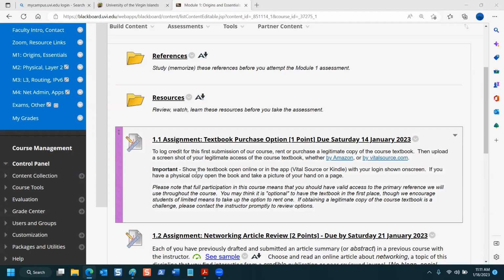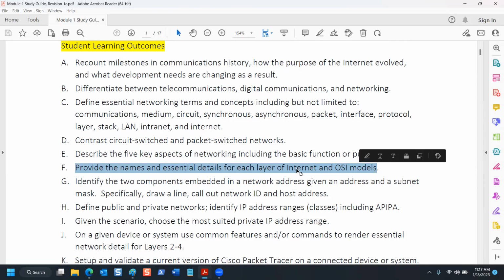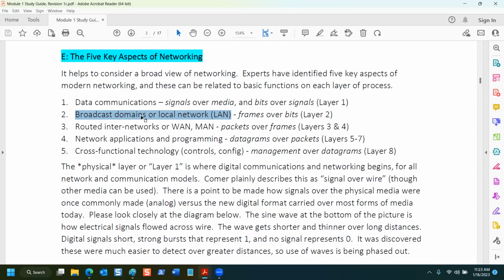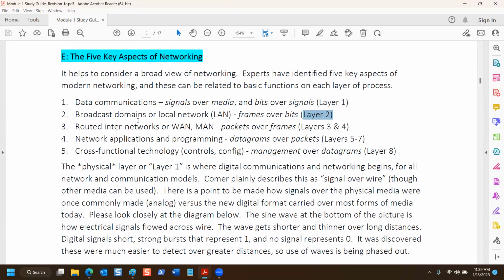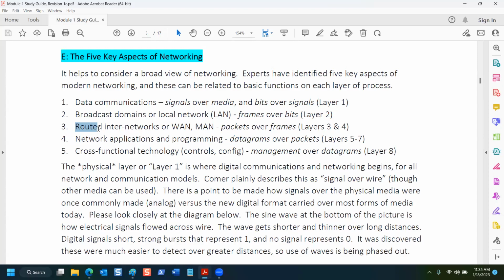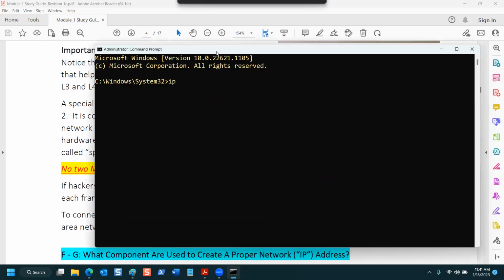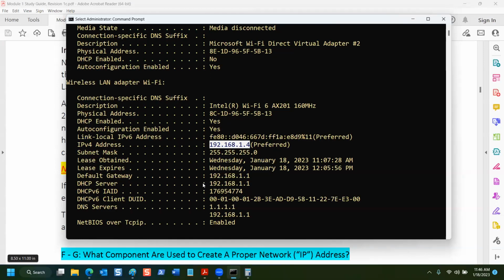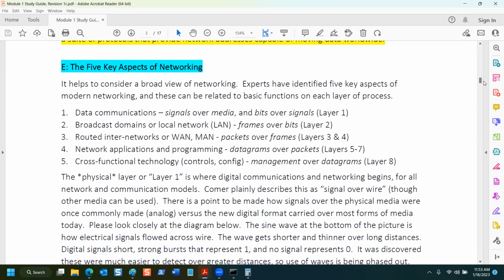Essential Network Components, 18 January 2023